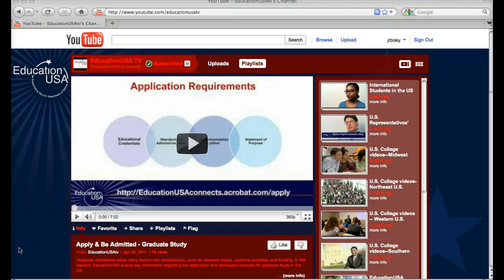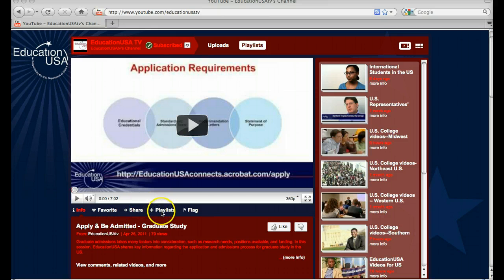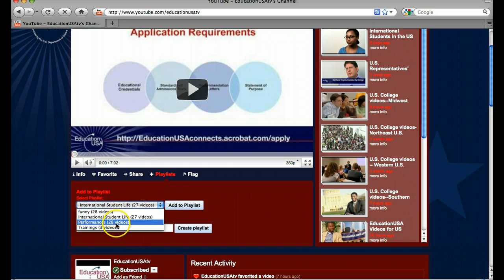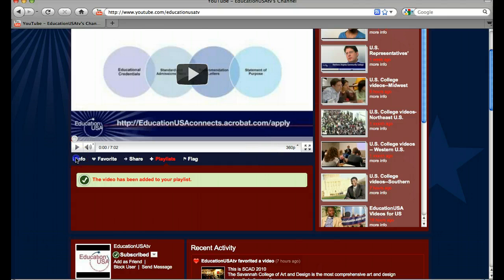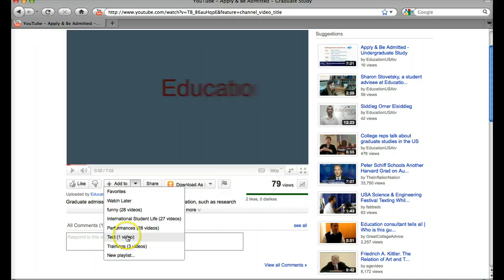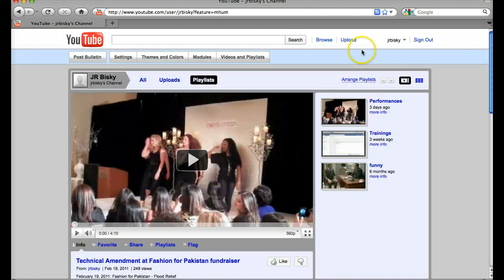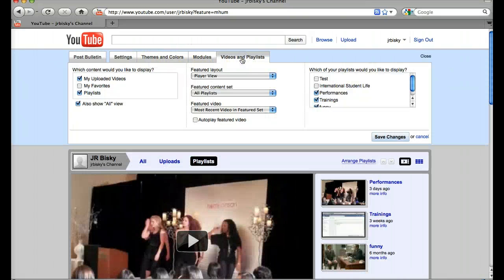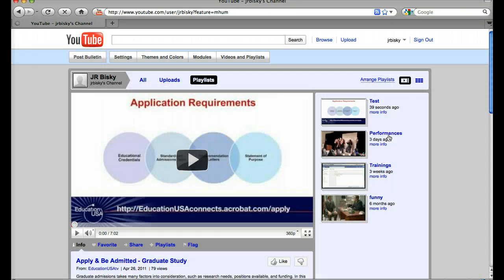How to Add Someone Else's YouTube Videos to Your Playlist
Shows how to create a new playlist and add videos to a playlist